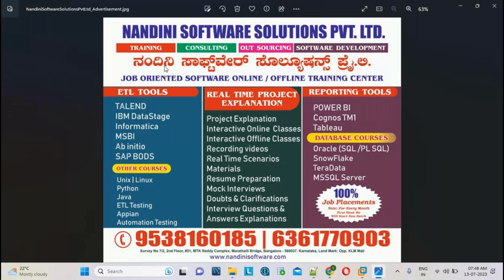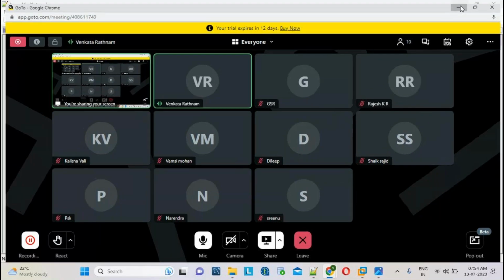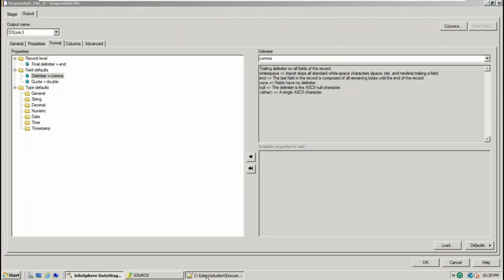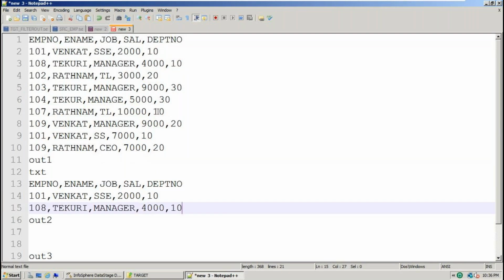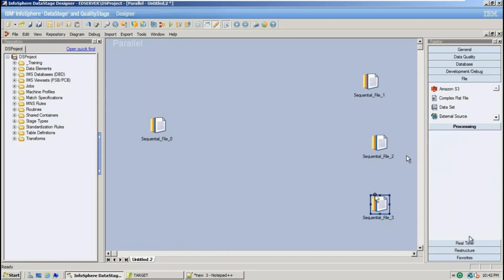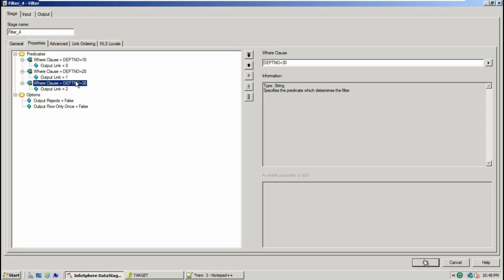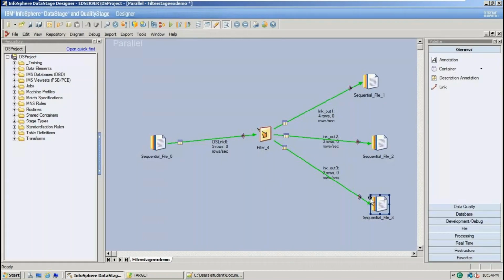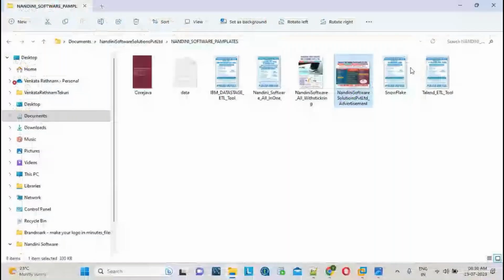IBM DataStage ETL Tool |Beginners & Advanced |Real-time Online Training| Nandini Software|9538160185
Hi All,
We Are  providing IBM DataStage  ETL Tool Real Time Classroom & Online Training Classes .If any one interested to learn ,please share your email ids and phone number to My Whats app no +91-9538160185.
Course Details:
IBM DataStage ETL Tool, TBM InfoSphere DataStage, Oracle,  and UNIX.
This video contains Demo of IBM DataStage ETL tool and Filter Stage  Example.

Thanks & Regards
Nandini Software Solutions Pvt. Ltd.
Certified Training Institute
Bangalore
Marathalli